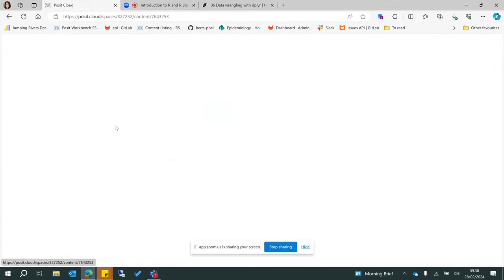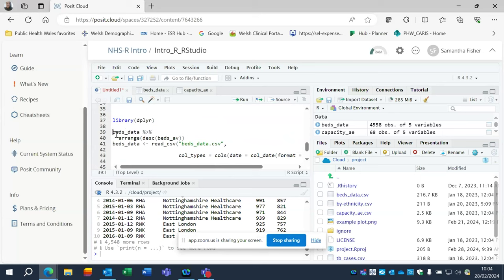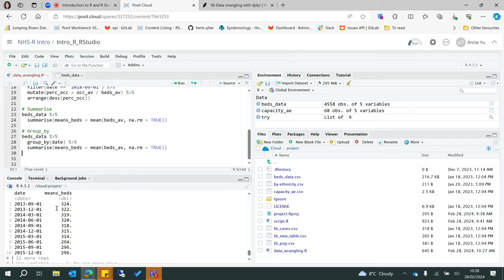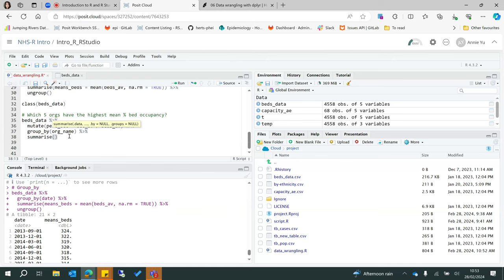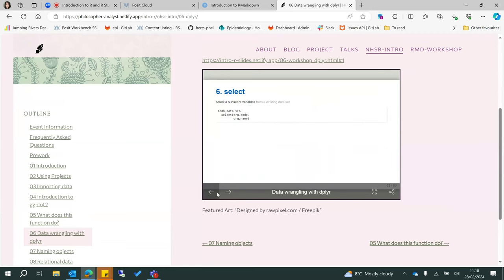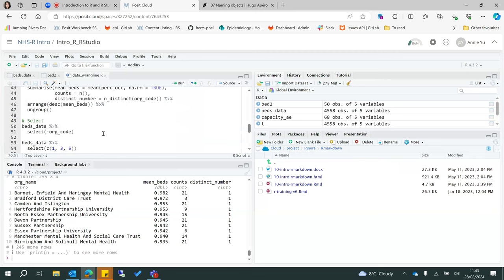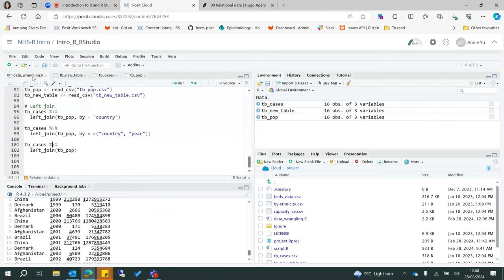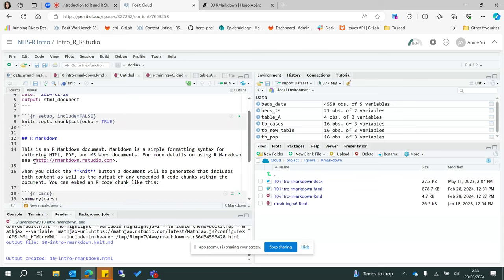Introduction to R and R Studio with Annie Yu Pt 2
Learn about how to import data, wrangle data and produce and export graphs.

Pre-requisites: No prior knowledge of R is required; however, it is assumed that you will have a moderate level of computer literacy. For example, you will be able to navigate to drives and files and be confident in searching for solutions to technical problems on the internet. You will work with, or have an interest in, data..

About the course: This is a great opportunity for anyone who is interested in data analysis using Excel, SQL, Access or uses statistical programmes like SPSS to get started with R and R Studio.  After this course, you will:

See examples of R in producing healthcare related visualisations and use publicly available healthcare data to answer questions.
Recognise and understand key terms often used by users of R.
Interact with R using the RStudio environment.
Learn how to set up some of the accessibility features of RStudio.
Take charge of their workflow using RStudio projects.
Import data into R using csv files (other data sources will be discussed).
Carry out data manipulation using simple steps to solve complex problems.
Join multiple tables together.
Produce and save plots using ggplot2.
Learn how to find more information on functions within R packages.
Open an RMarkdown template and learn how to get started in producing an integrated text and code report. Take away ideas for continuing learning after the course